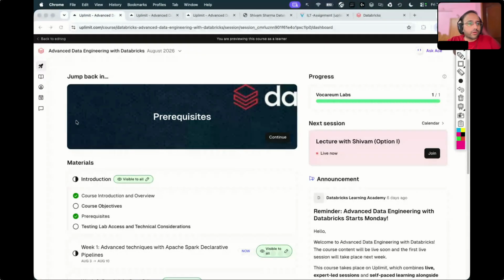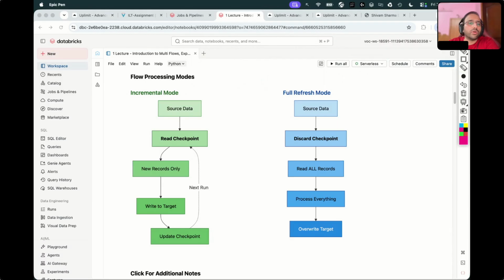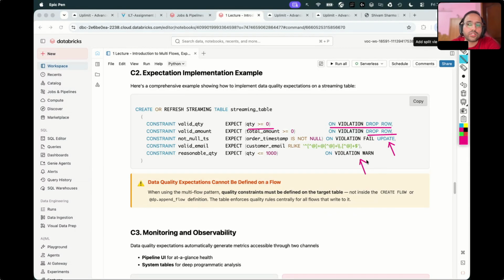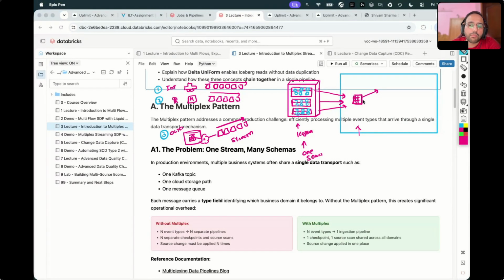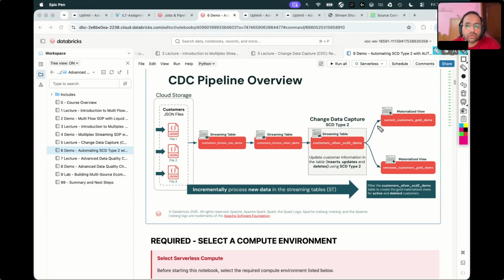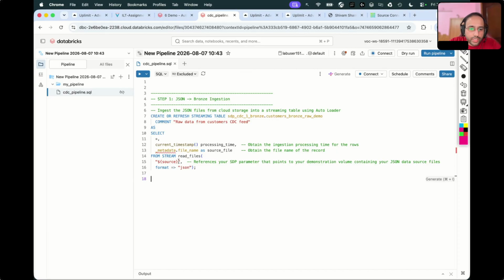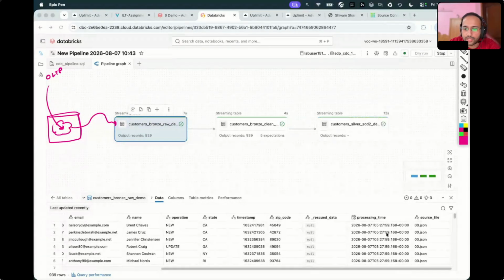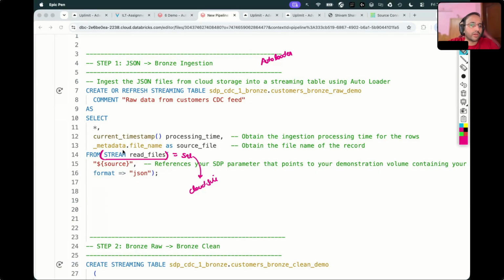dvanced Data Engineering with Databricks